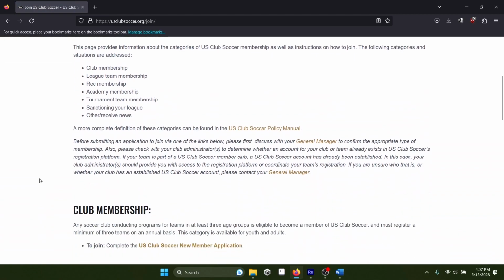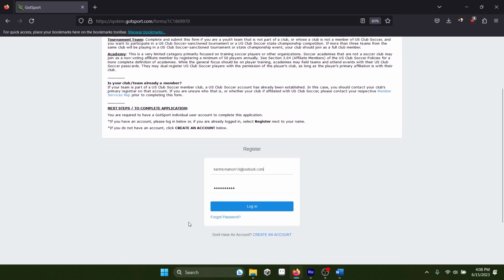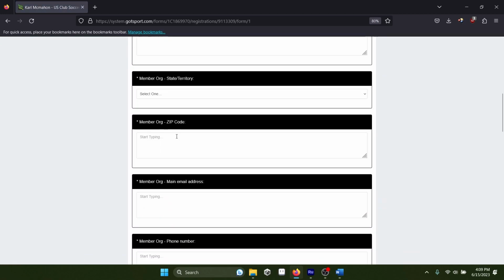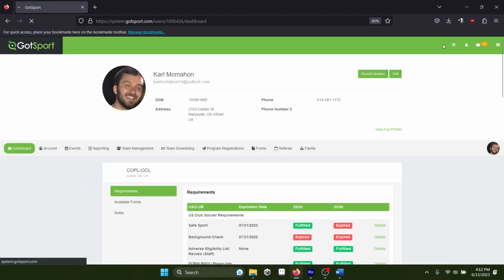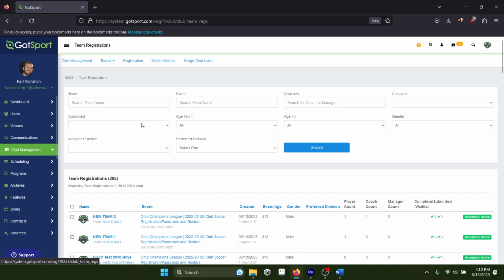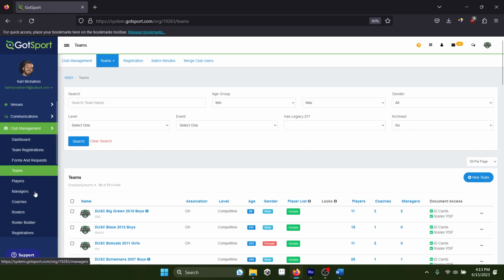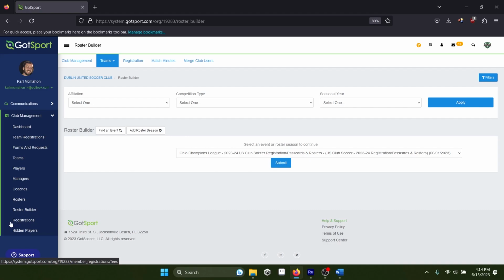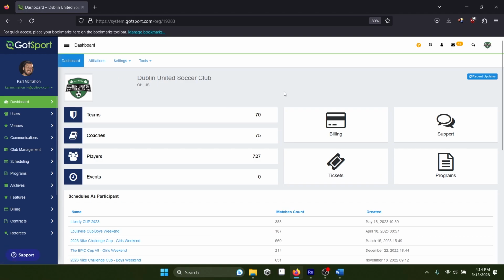Get Setup and Logged In